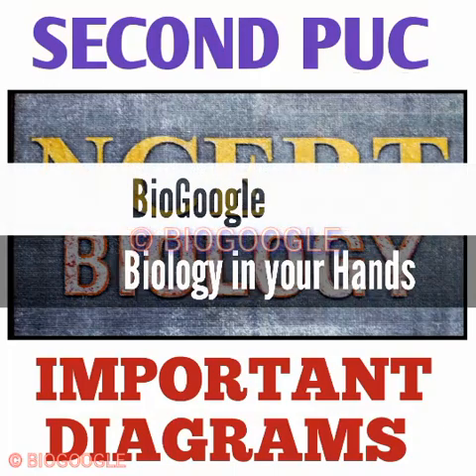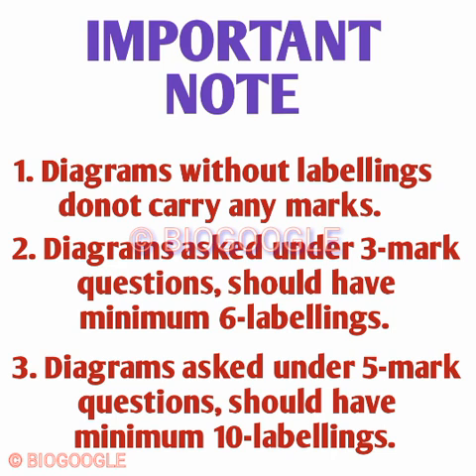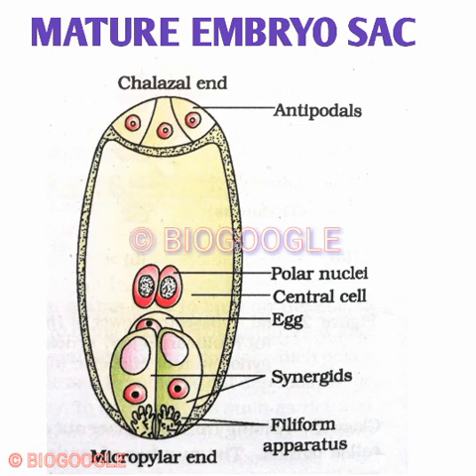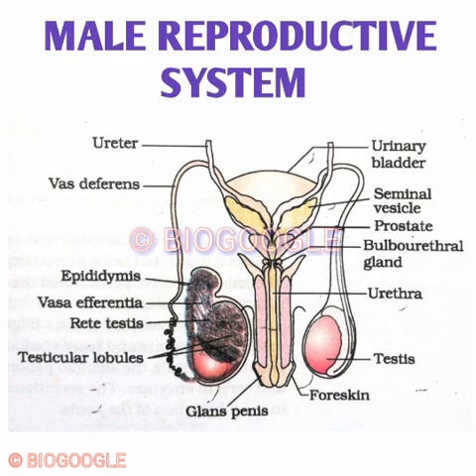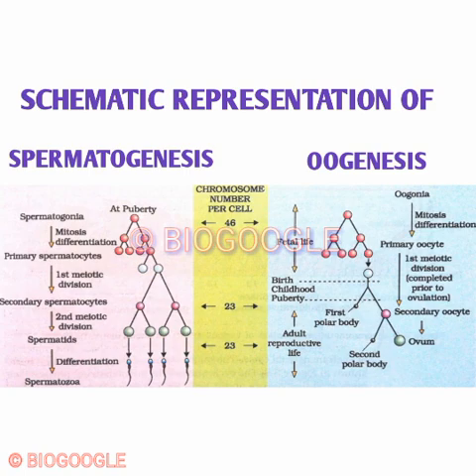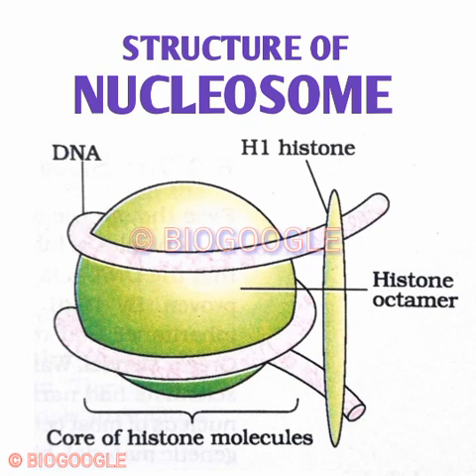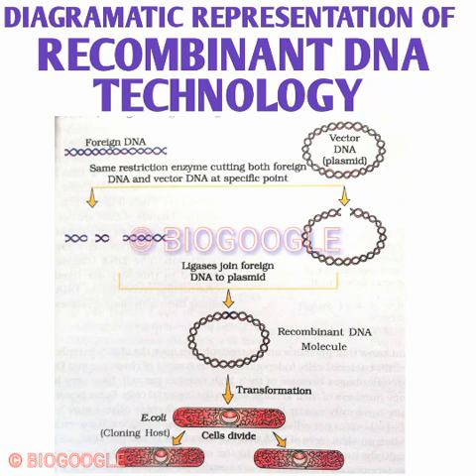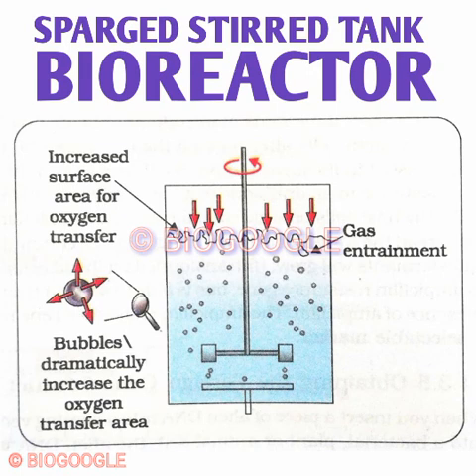CLASS 12 BIOLOGY : IMPORTANT DIAGRAMS FOR ANNNUAL EXAM | BIOLOGY IMP DIAGRAMS | BIO | BioGoogle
Welcome to family 'BioGoogle'

In BIOLOGY, drawing a neat and labeled diagram can fetch some marks in board exams. Using a diagram is more effective and communicates the information. A picture can say more than Explanation.

Diagrams play a significant role in both the theoretical and practical study of life. It is a symbolic representation of information and a valuable tool in understanding the theories through visual perception.

Diagrams are an integral part of Biology. There are many students, who usually skip these diagrams and concentrate more on the theoretical part of the subject. This is not the right way of preparing for the exams. Diagrams hold the equal importance as it helps in strengthening the answer and provides a clear picture to the reader and also fetches more marks.